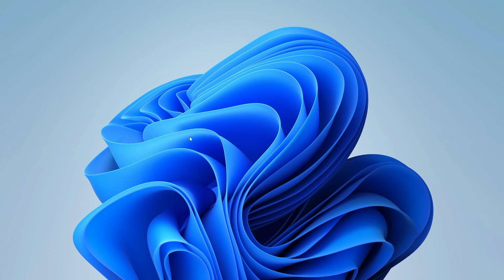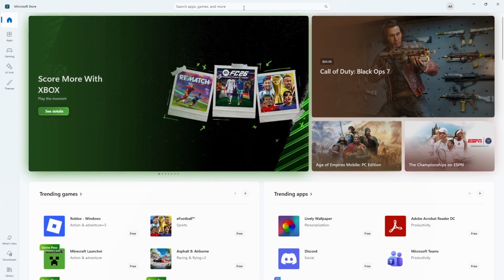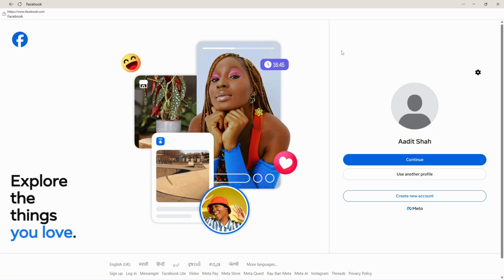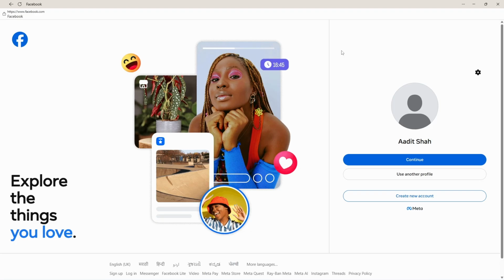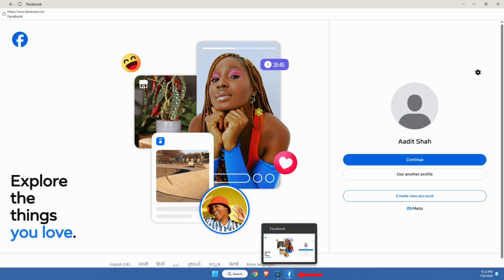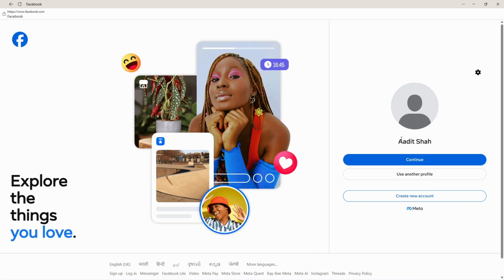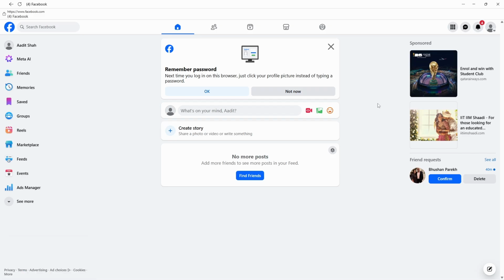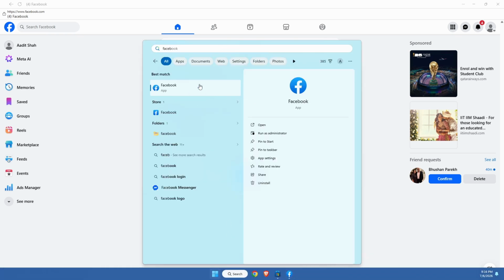How To Install Facebook on Windows Laptop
In this video, you will learn how to easily install Facebook on your laptop using the Microsoft Store. By following the simple steps provided, you'll discover how to access Facebook like a standard app, even though it operates through a web interface. By the end of this video, you'll be able to log in to your Facebook account and pin the app to your taskbar for quick access.

✨ What You'll Learn in This Video:
- Open Microsoft Store to find Facebook
- Install Facebook app-like interface
- Log in or create a new account
- Pin Facebook to your taskbar for easy access